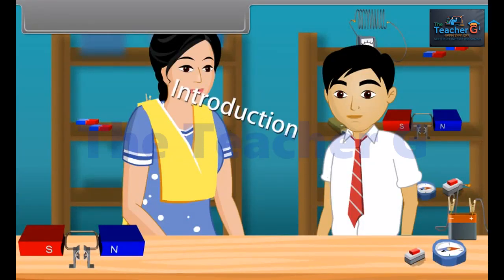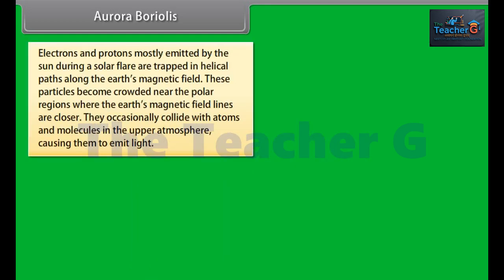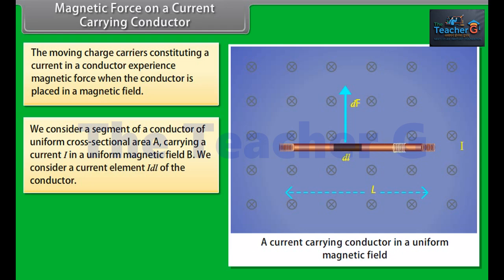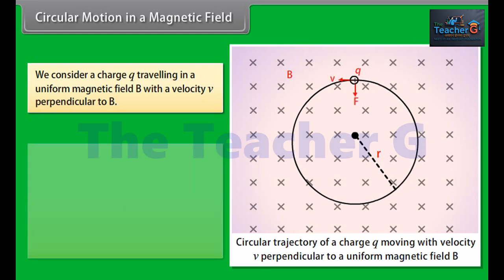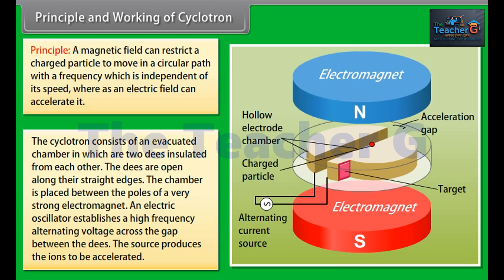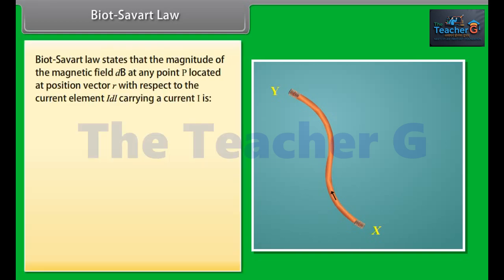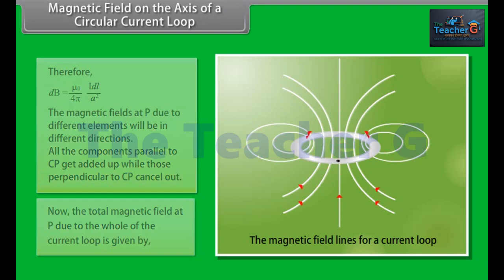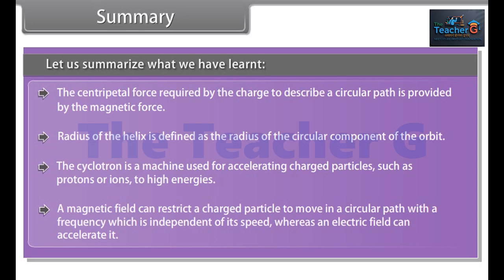Class 12th EM PHYSICS Moving charges and magnetism I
Best animated video to understand basics of Magnetism for class 12th,IITJEE,NEET